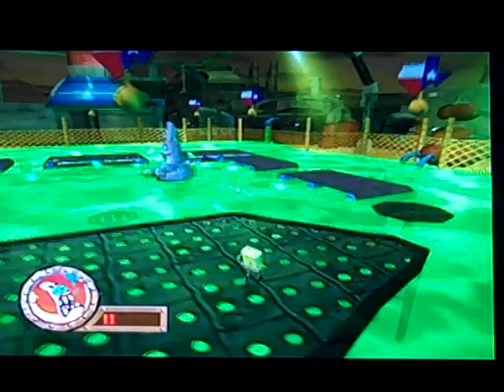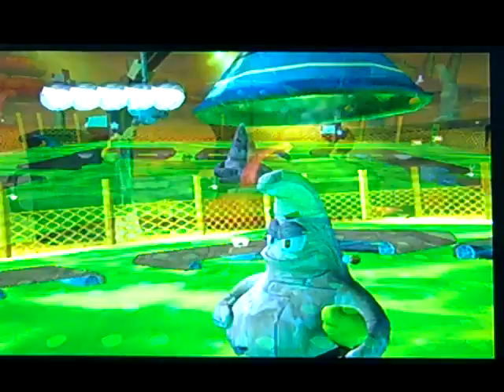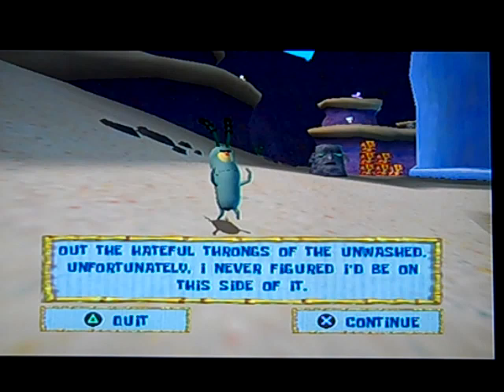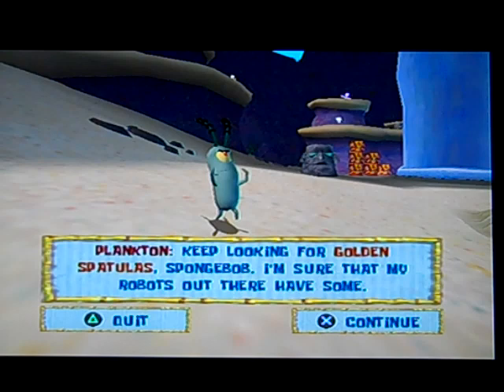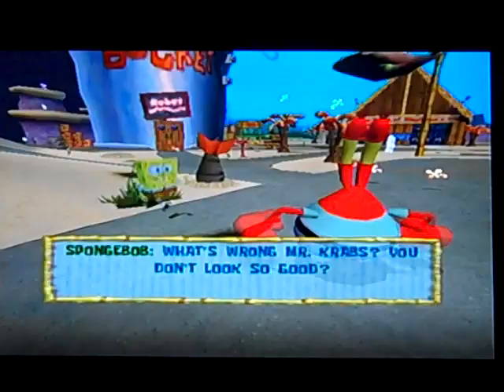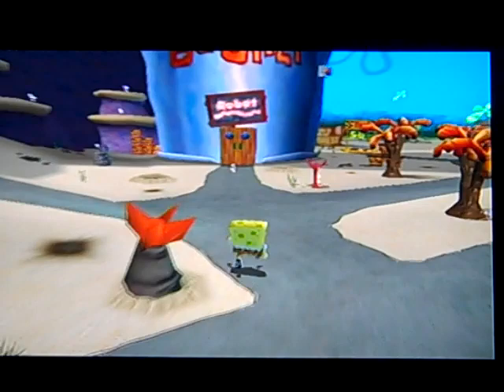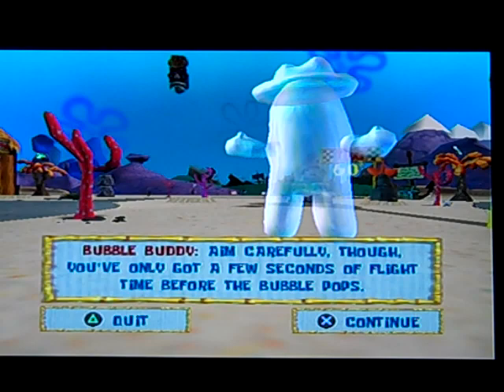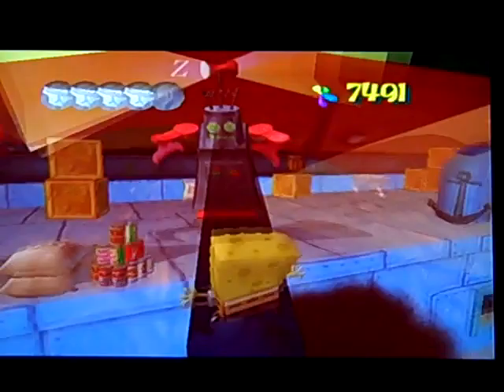Let's Play SpongeBob Battle for Bikini Bottom Part 14 Cruise Bubble=HAPPY UNBIRTHDAY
Part-14
Level-Mermerlair
Golden Spatulas-8/8
Level-Industrial Park
Golden Spatulas-1/1
Level-Bikini Bottom
Golden Spatulas-7/8
Level-Downtown Bikini Bottom
Golden Spatulas-8/8
Golden Spatulas Total-57/100